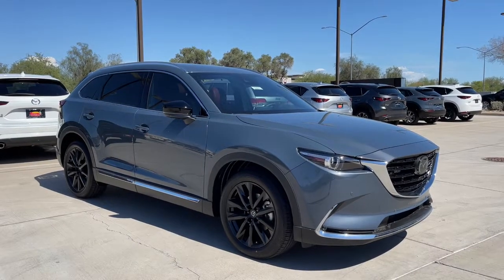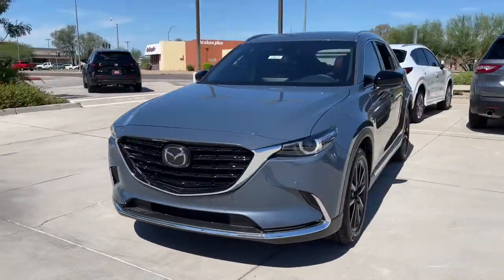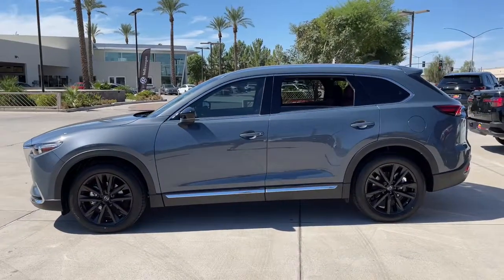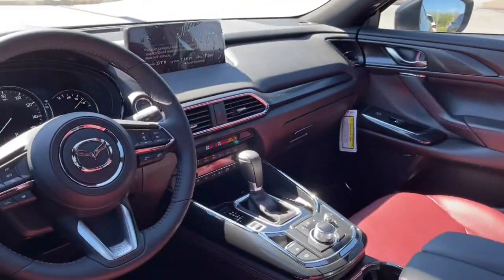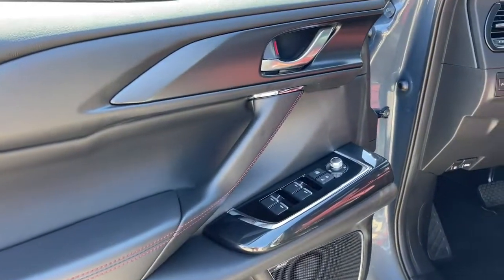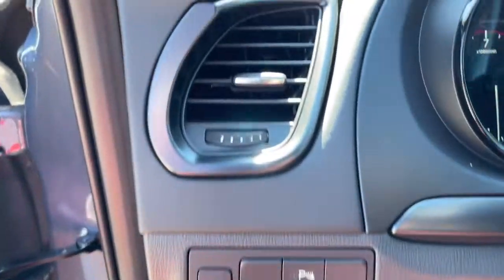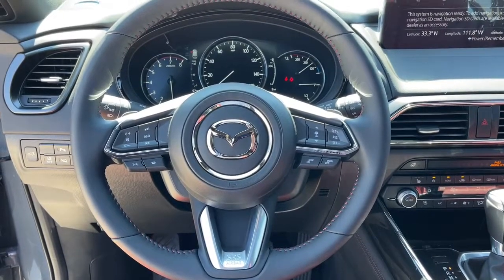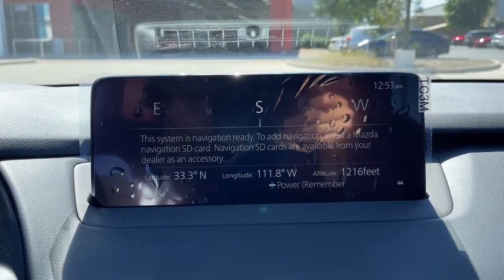2023 Mazda CX-9 Mesa, Gilbert, Chandler, Tempe, Queen Creek, AZ 23077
Polymetal Gray Metallic New 2023 Mazda CX-9 Grand Touring available in Mesa, Arizona at Berge Mazda Volkswagen. Servicing the Gilbert, Chandler, Tempe, Queen Creek, AZ area.

Polymetal Gray 2023 Mazda CX-9 Grand Touring AWD 6-Speed Automatic AWD.brbrServing Arizona since 1972.brbrbrRecent Arrival! 20/26 City/Highway MPG